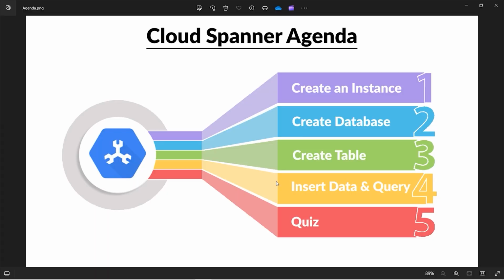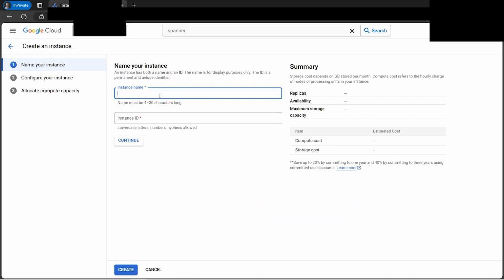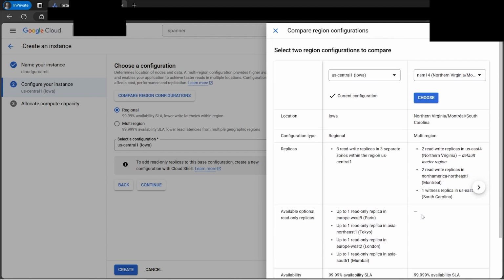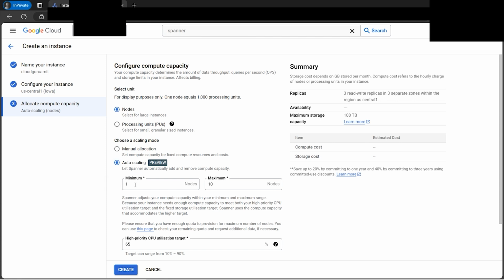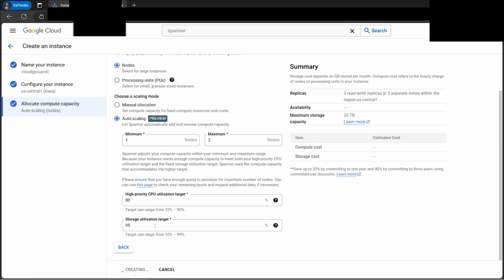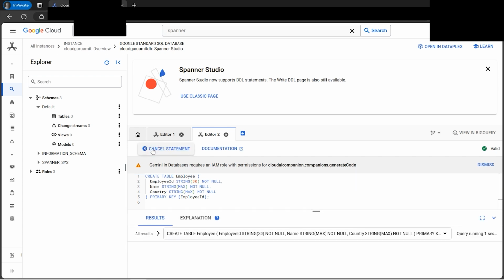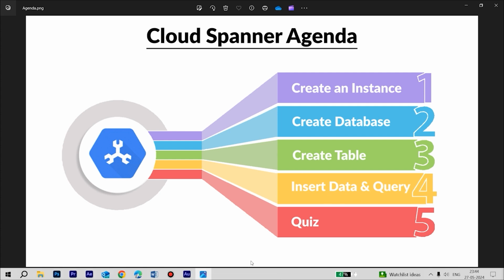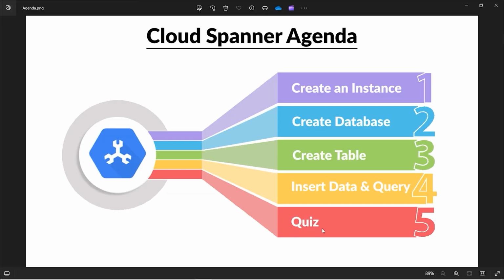Master Google Cloud Spanner : Hands On Tutorial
Welcome to our comprehensive hands-on tutorial on Google Cloud Spanner! In this video, we'll guide you through the essential steps to master Google Cloud Spanner, including:

1. Creating an Instance: Learn how to set up your Cloud Spanner instance from scratch.

2. Creating a Database: Discover the process of creating a database within your instance.

3. Creating a Table: Understand how to define and create tables to store your data.

4. Inserting Data: Get hands-on experience with inserting data into your tables.

5. Querying Data: Explore how to query your data efficiently using SQL.